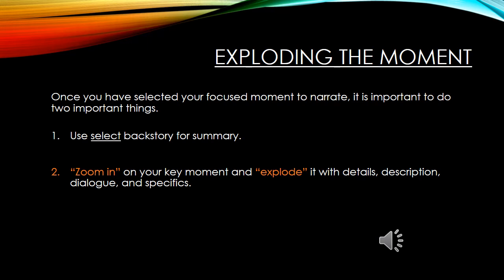ENGL 051 -- Narrative Essay Techniques and Hints